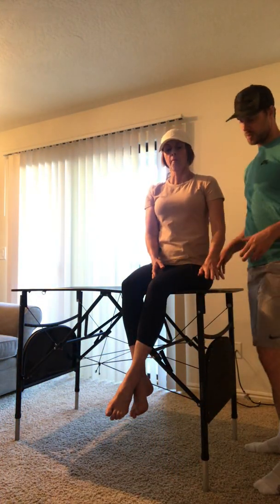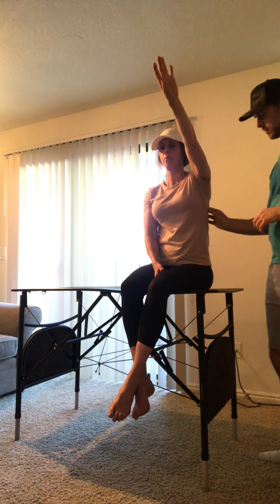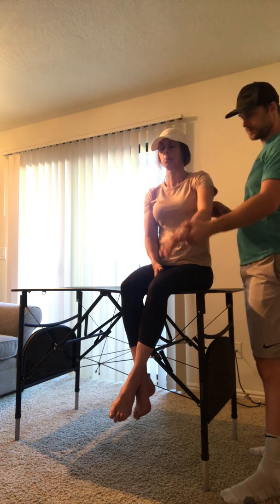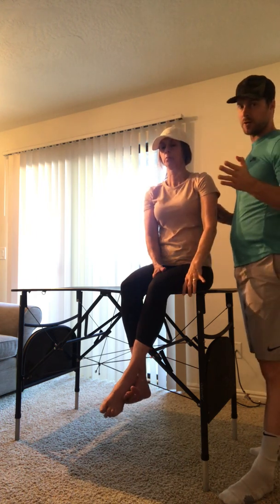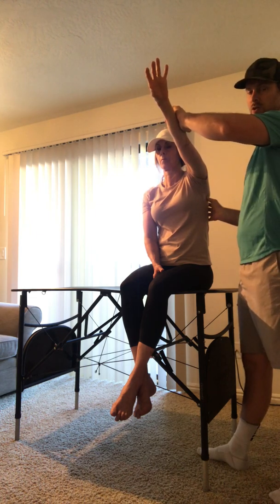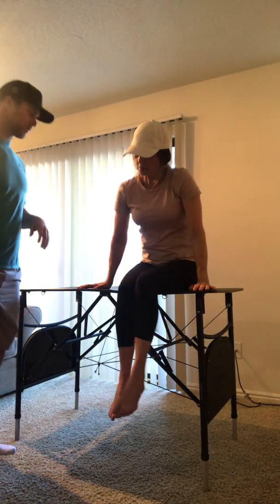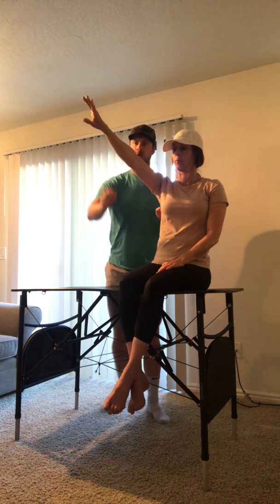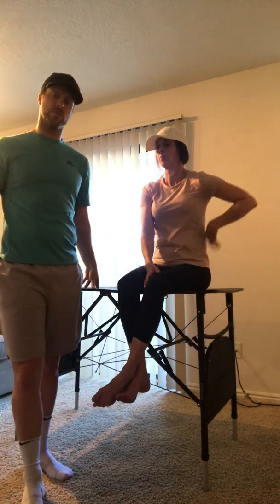MMT Serratus Anterior